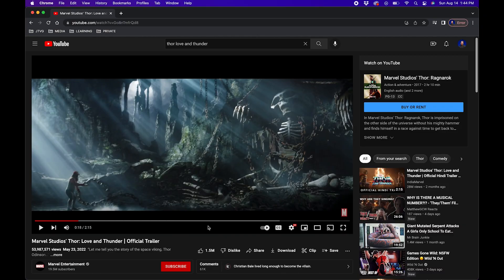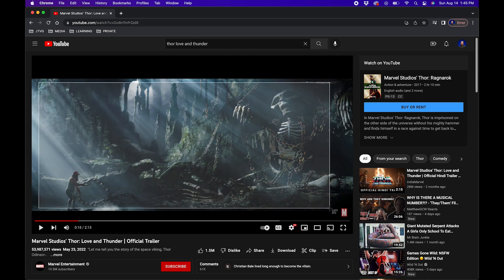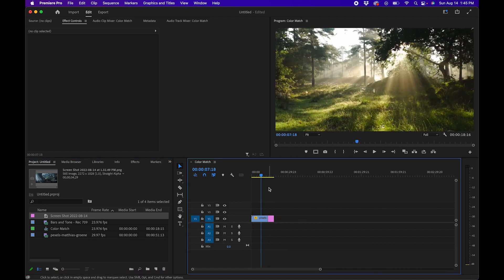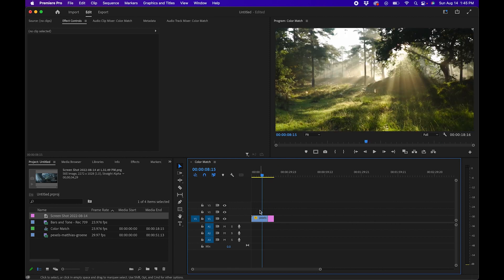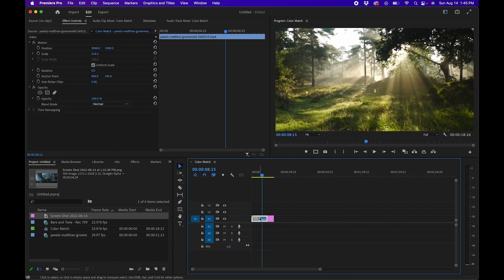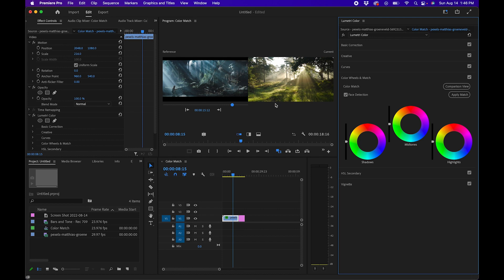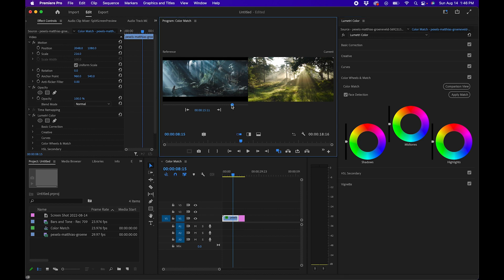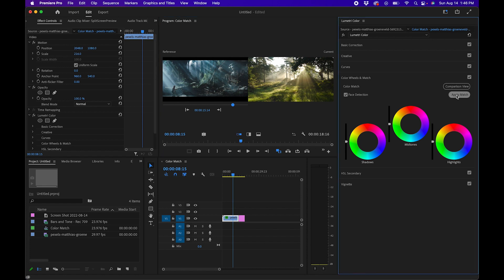Copy ANY Color Grade With ONE-CLICK In Premiere Pro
ABOUT VIDEO:
In this Premiere Pro color grading tutorial, I show you how to copy any Hollywood movie's cinematic film look with just one click. This is an amazing feature to automatically color grade video clips in Premiere Pro.